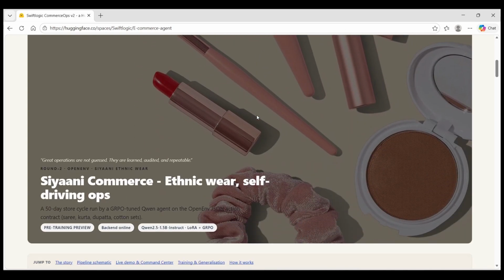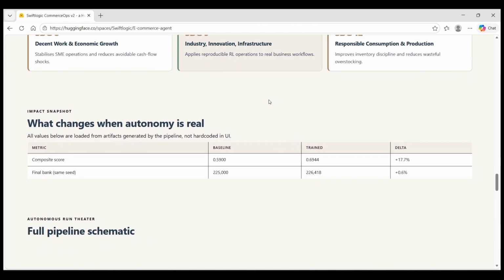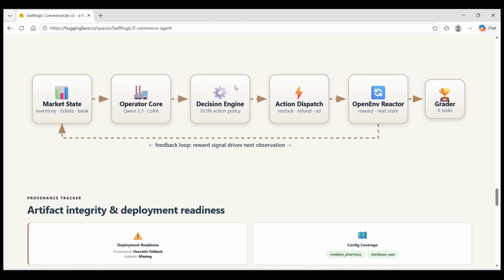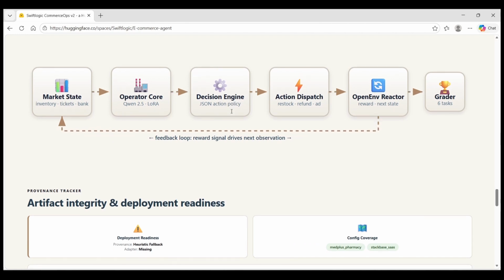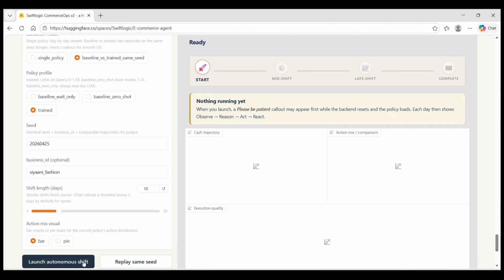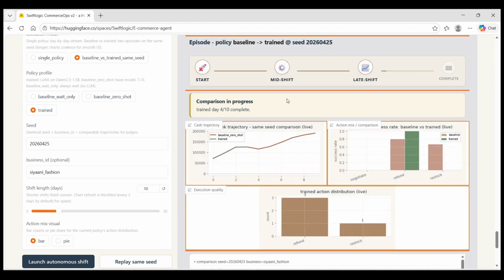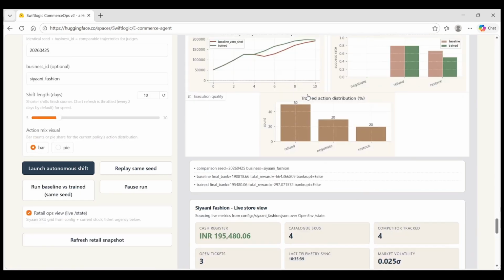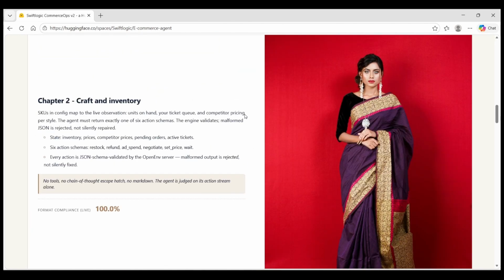Autonomous E-Commerce AI Agent | TEAM BHARAT | Meta PyTorch x Scaler Hackathon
Welcome to TEAM BHARAT's Phase 2 Deep Validation submission for the Meta PyTorch Hackathon x Scaler School of Technology.

In this video, we demonstrate our fully autonomous E-Commerce AI Agent, built on top of the Meta OpenEnv framework. Designed for the real-world demands of digital storefronts, our agent actively manages inventory, adjusts pricing dynamically, and handles customer negotiations to maximize profit and prevent stockouts.

Instead of relying on heavy Value Models, we fine-tuned Qwen2.5-0.5B-Instruct using GRPO (Group Relative Policy Optimization) via Unsloth in 4-bit precision. By shaping the live environment rewards (profit, inventory stability, and heuristic fallbacks), we successfully trained the policy to move away from passive waiting and actively execute high-value strategic decisions.

Key Engineering Highlights:

Zero-Latency Training Architecture: We designed a fault-tolerant, local-boot sequence within our Colab environment. By running both the FastAPI OpenEnv backend and the Unsloth/GRPO training loop natively inside the same instance, we eliminated network latency and third-party server downtime risks for the evaluators.

Live Experimental Tracking: Comprehensive telemetry tracking via Weights & Biases (WandB), logging Mean Episode Reward, Action Distribution Entropy, and GRPO Loss in real-time.

Automated MLOps Pipeline: Fully automated adapter weight saving and artifact generation pushed directly to Hugging Face Spaces via our JupyterLab backend.

🔗 Project Links for Evaluators:

GitHub Repository (Code & Artifacts): [Insert GitHub Link]

Live Hugging Face Space (Dashboard): [Insert Hugging Face Link]

Weights & Biases (Training Telemetry): [Insert WandB Link]

⏱️ Video Timestamps:
0:00 - Introduction & Project Overview
0:35 - The E-Commerce Environment Dashboard
1:10 - System Architecture & Local-Boot Colab Setup
1:45 - Reinforcement Learning: GRPO & Reward Shaping
2:30 - Live Weights & Biases Telemetry
3:15 - Before & After: Action Distribution & Reward Curves
3:45 - Final Results & Repository Walkthrough

Tech Stack: Meta OpenEnv, PyTorch, Unsloth (QLoRA), Hugging Face TRL (GRPO), FastAPI, Weights & Biases.

Built by TEAM BHARAT / SwiftLogicX Solutions for the 2026 Meta PyTorch Hackathon.